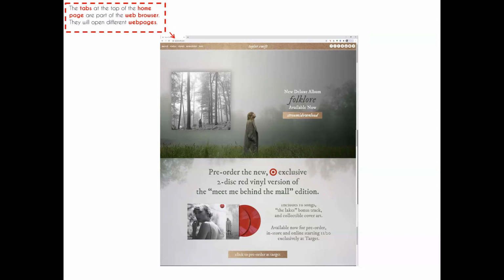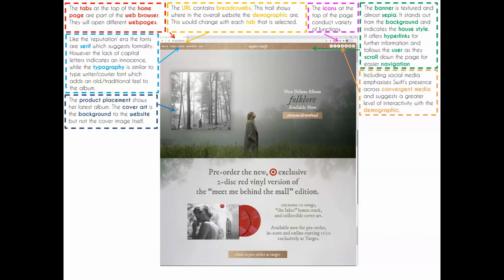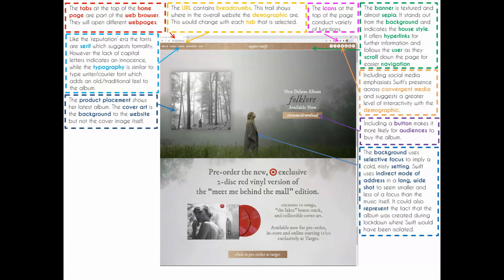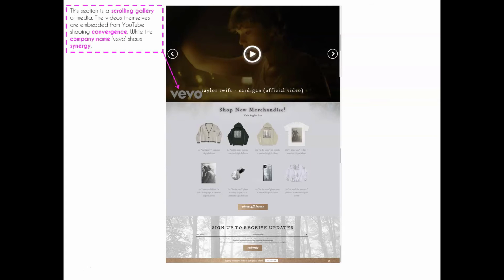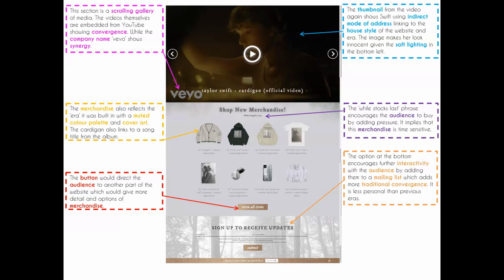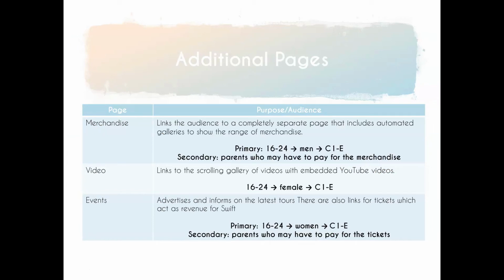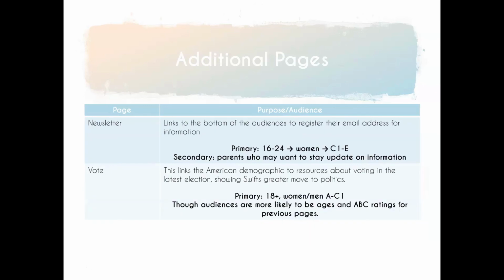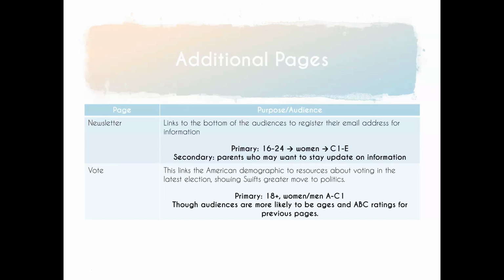Taylor Swift - Folklore Website - Annotations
I annotate and break down Taylor Swift's latest website for the Folklore era!

(And I also pray that she doesn't release a new version of the website any time soon!)